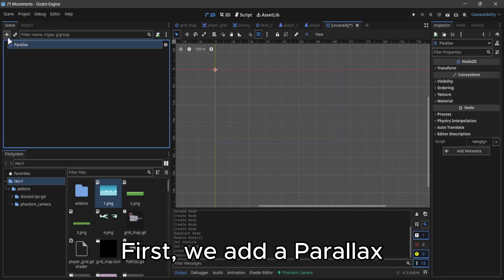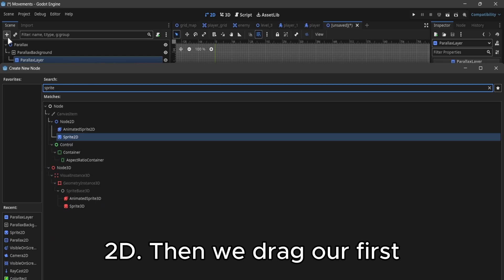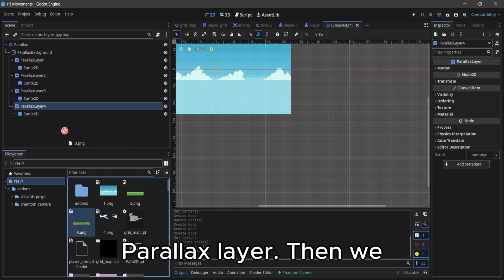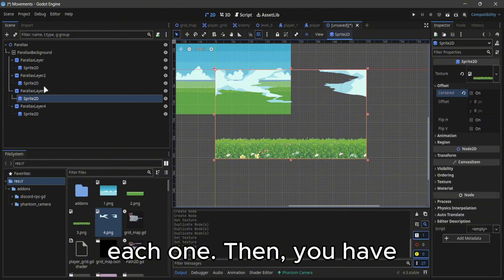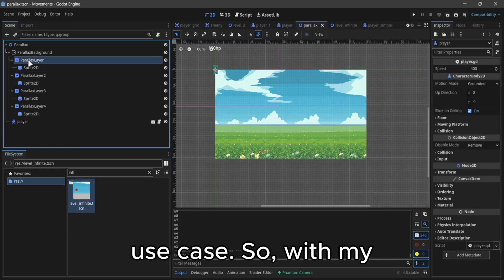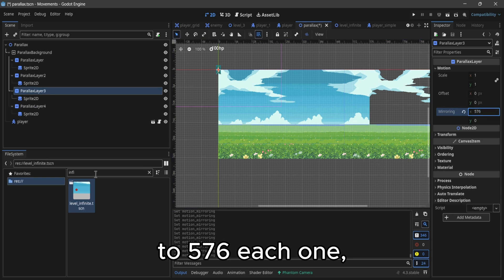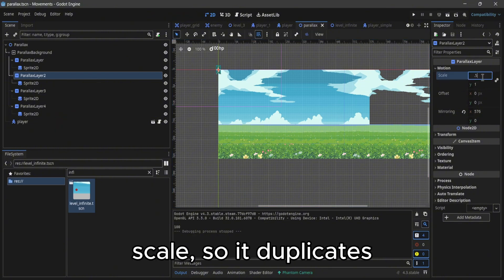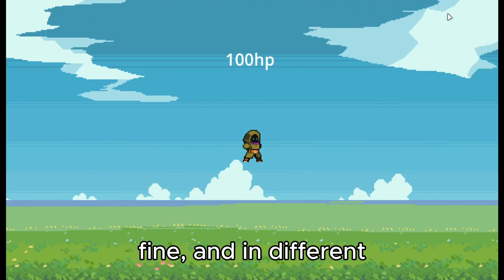Make an Infinite Scroller in Godot in 1 minute!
Here's how you can make a infintie parallax or infinite scroller in godot in just a minute and 43 seconds. Keep in mind that everything shown here may need some tweaks to work correctly on your settings.